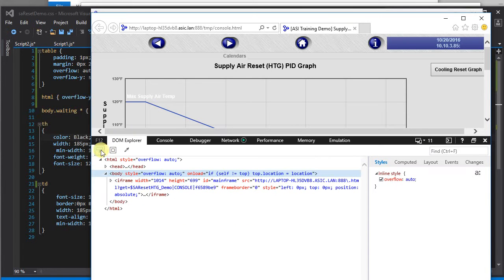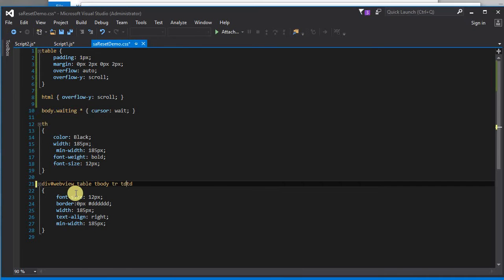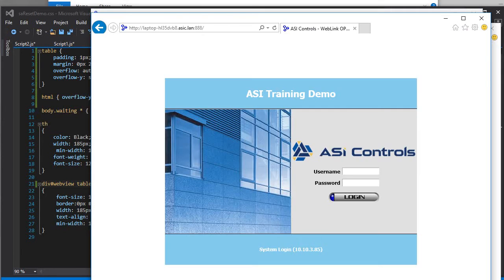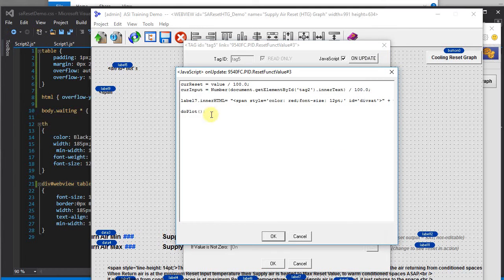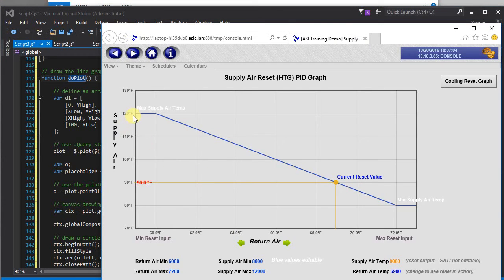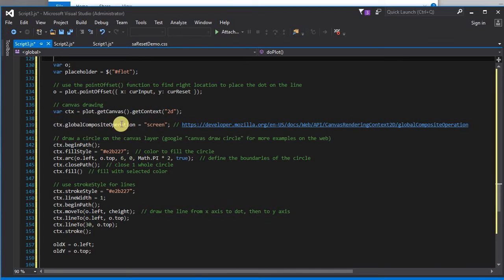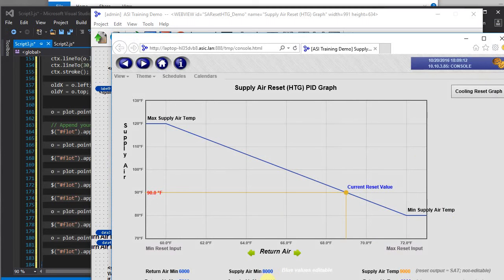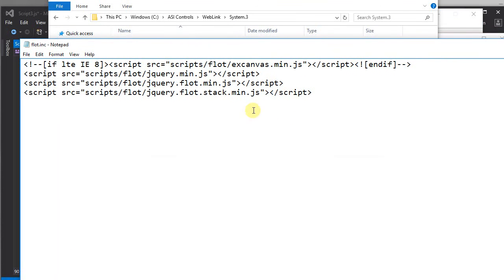Supply Air Reset Graphs in WebLink Part 2 and More About CSS Styles (7/7)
Part 2 further covers more details of using the Plot javascript graphing library to interactively demo a Supply Air Reset strategy and refines the CSS stylesheet created in Part 1